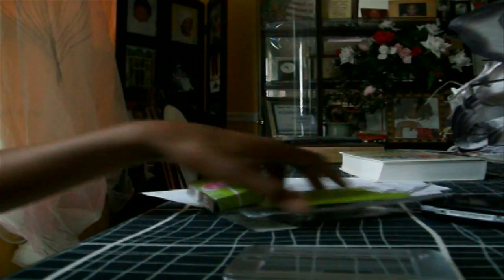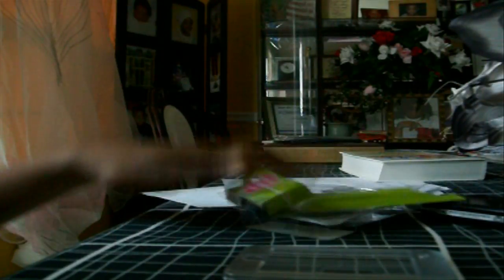Agent18 Clear Shield Review